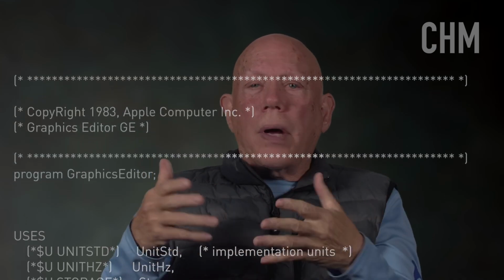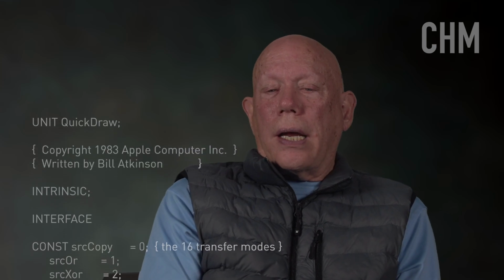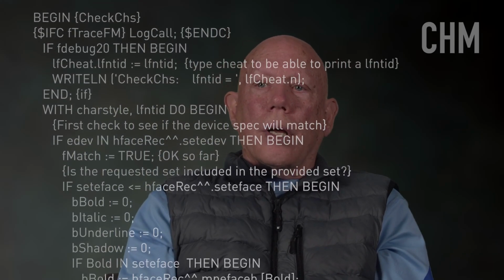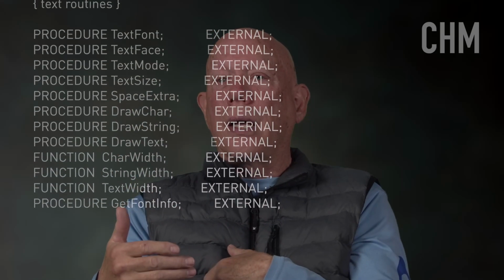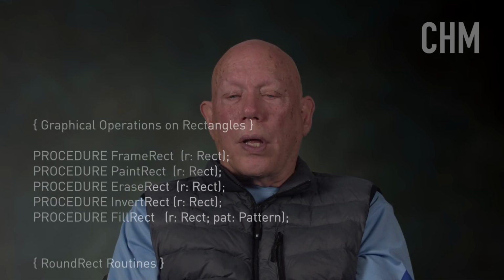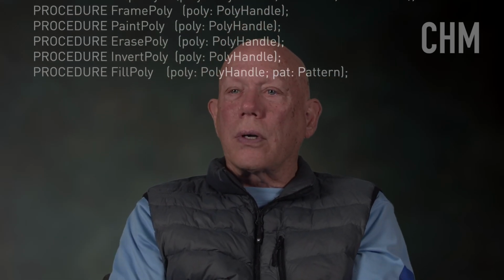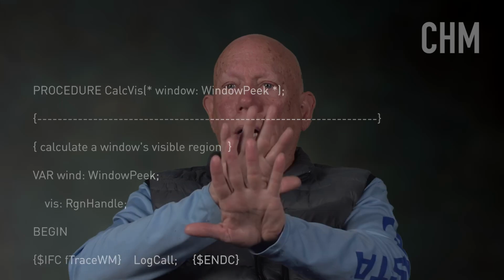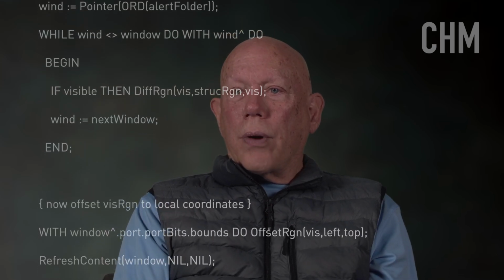Bill Atkinson | Lisa Source Code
Bill Atkinson discusses the newly released Lisa source code with CHM curator Hansen Hsu.

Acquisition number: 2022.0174